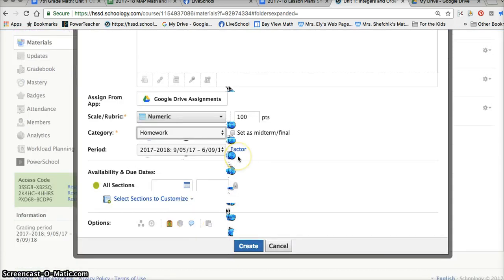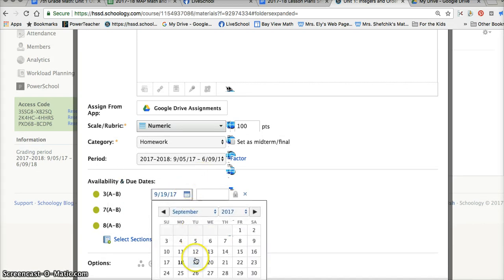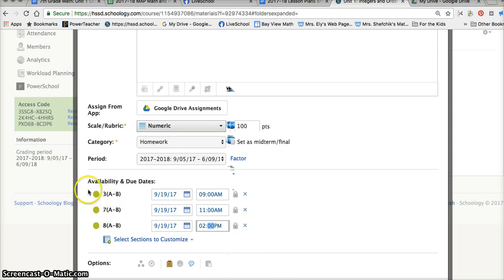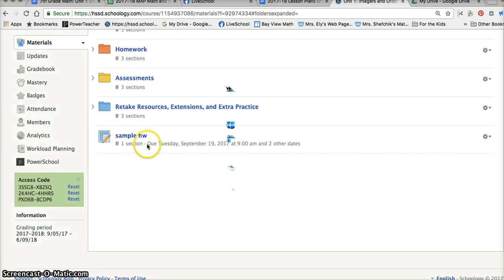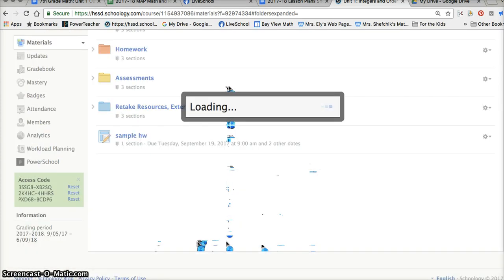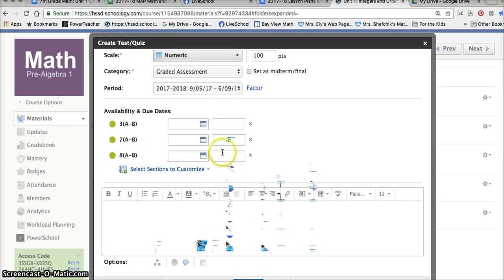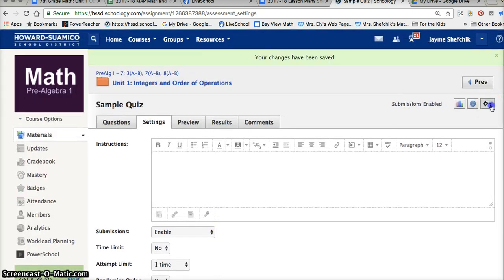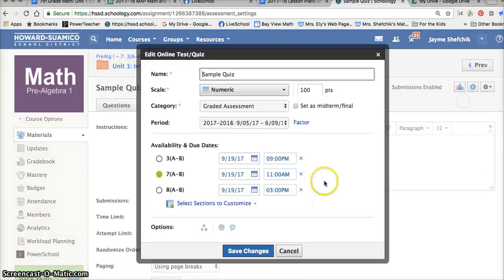Publishing a Quiz/Assignment in Linked Courses of Schoology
How to set up quizzes or assignments in linked courses of Schoology so they are only visible to one section at a time.